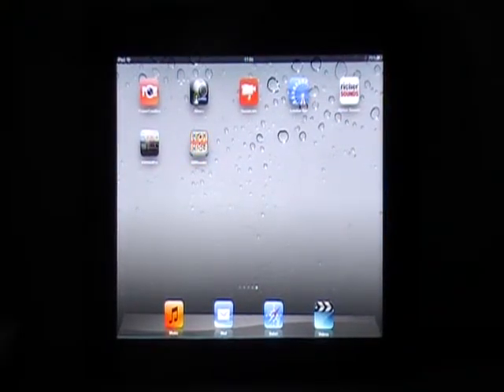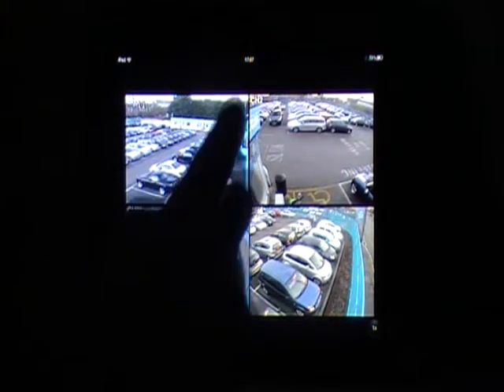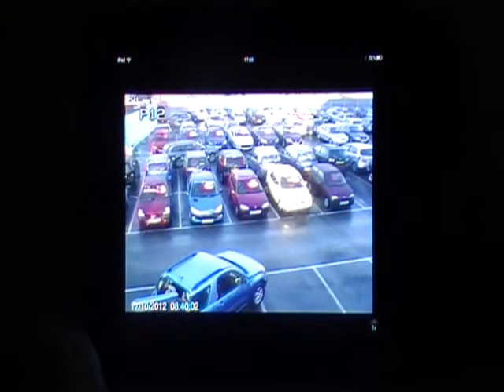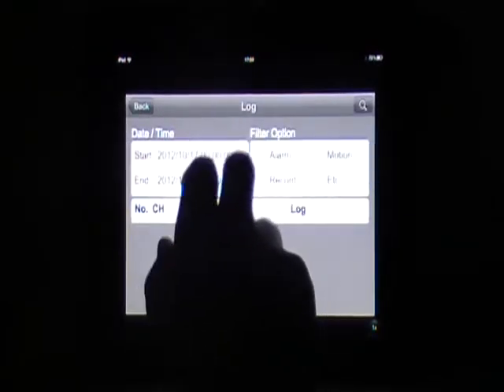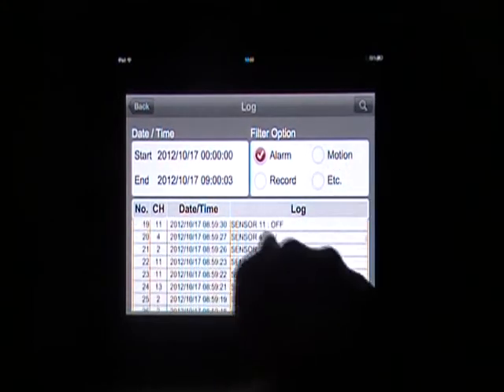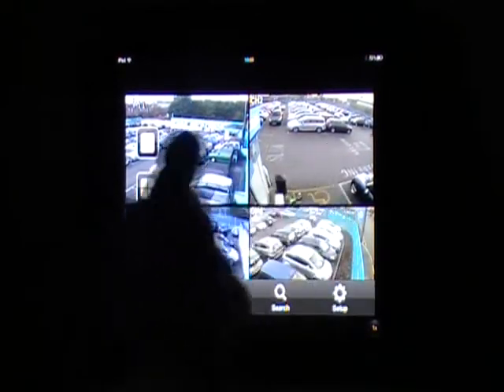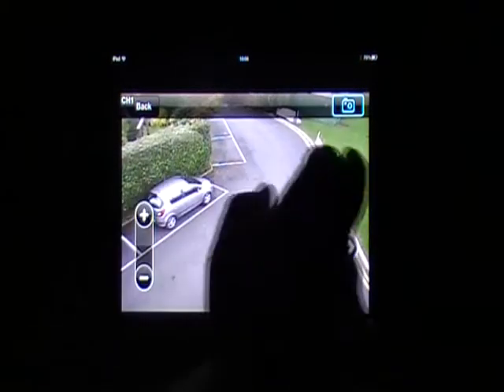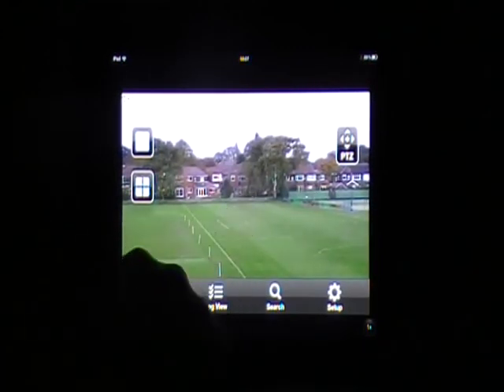CCTV on your Ipad and Iphone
A quick demonstration video of how your can view your CCTV from your Ipad and Iphone. Also it shows how you can play back footage and aso control the cameras